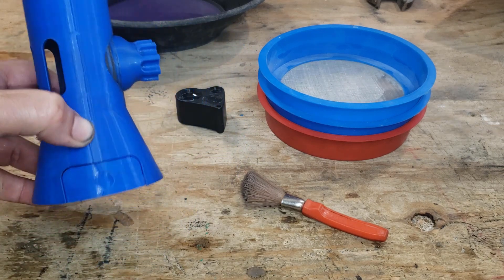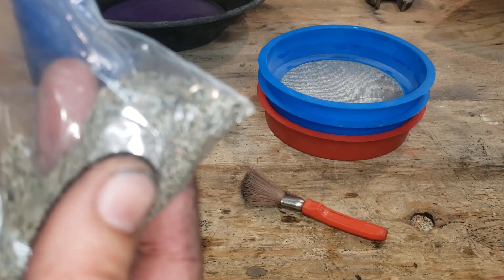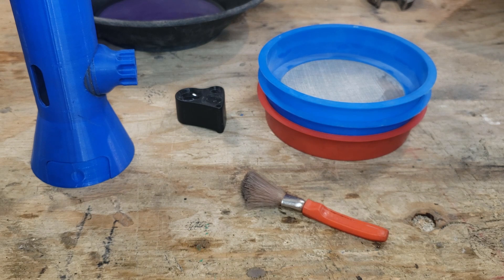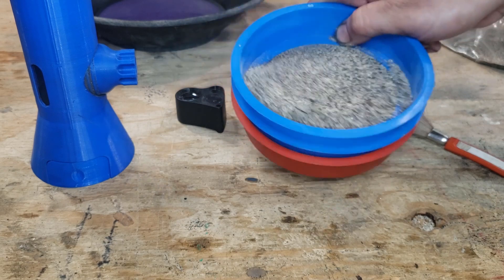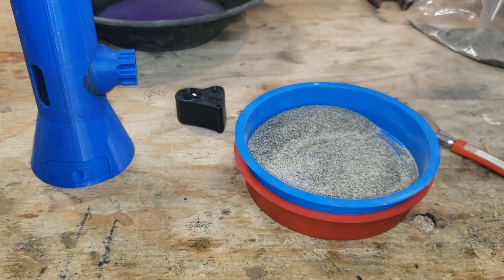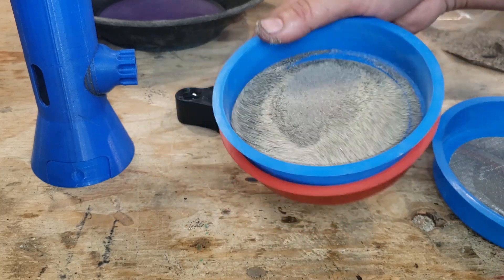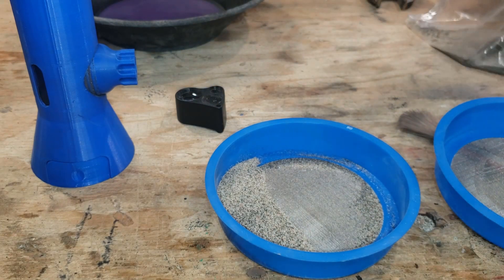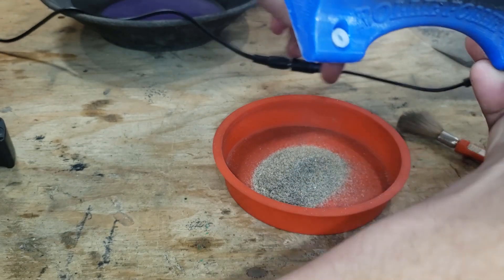Falling Mineral Separator Test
I am testing out the device I read about in a mineral report.